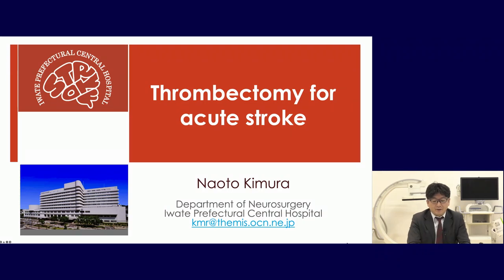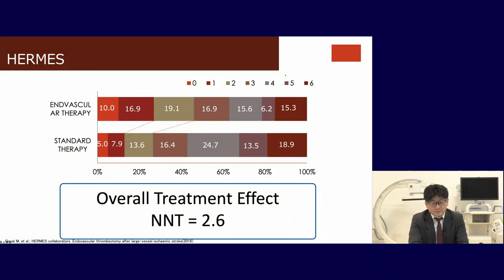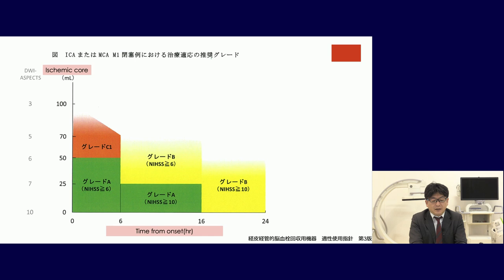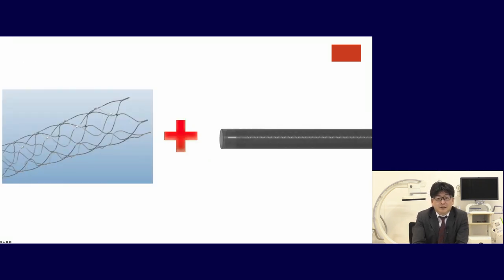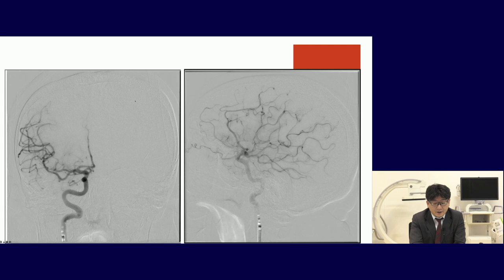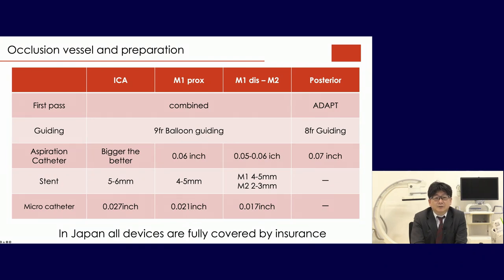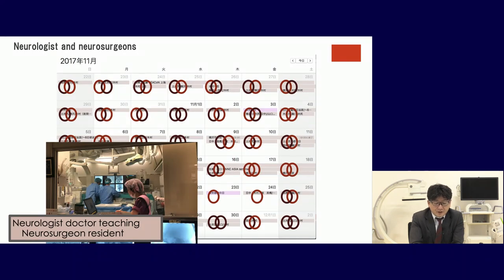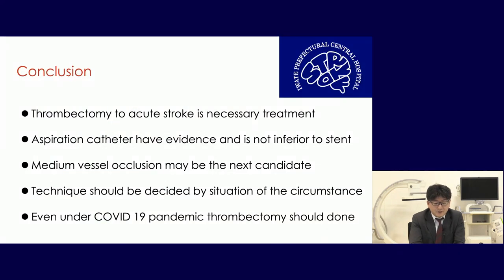Thrombectomy for Acute Stroke - Naoto Kimura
This video is  a part of the special endovascular lectures provided by the ACNS, online for the benefit of Young endovascular/Hybrid Neurosurgeons.